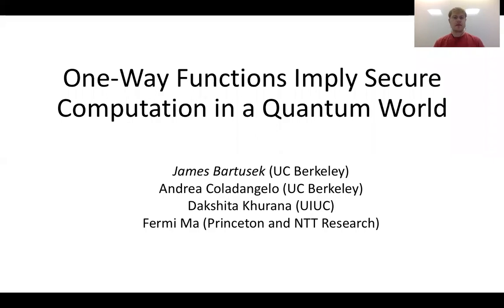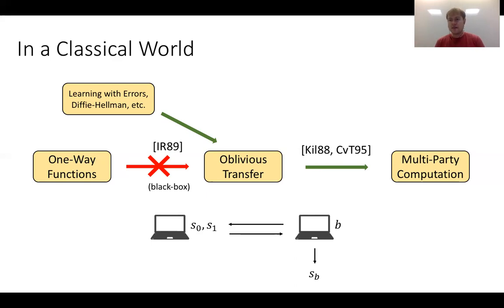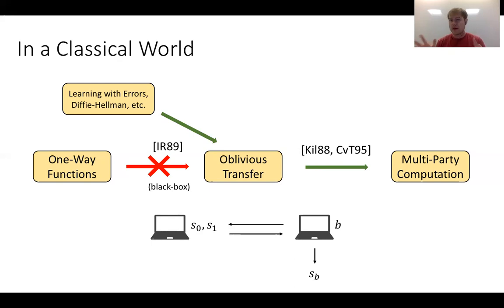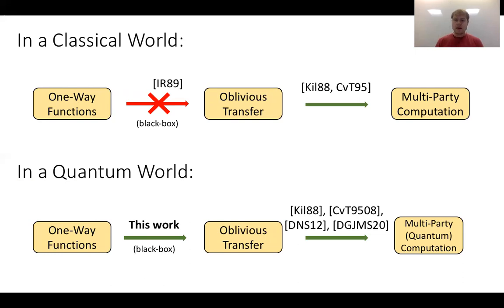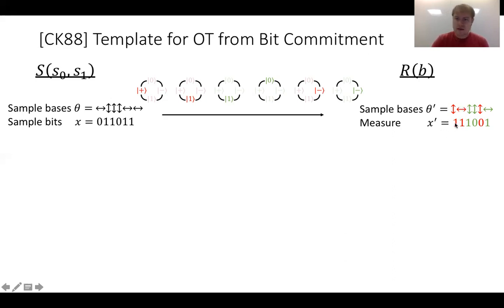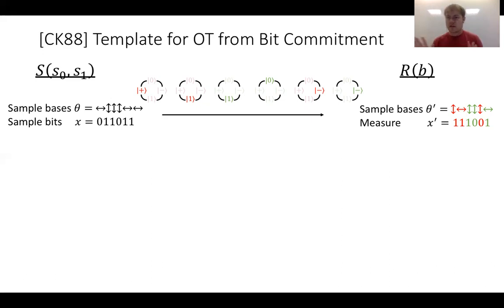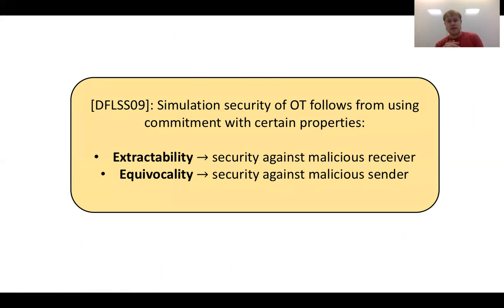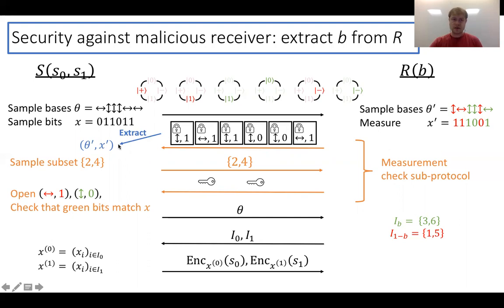One-Way Functions Imply Secure Computation in a Quantum World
Paper by James Bartusek, Andrea Coladangelo, Dakshita Khurana, Fermi Ma presented at Crypto 2021